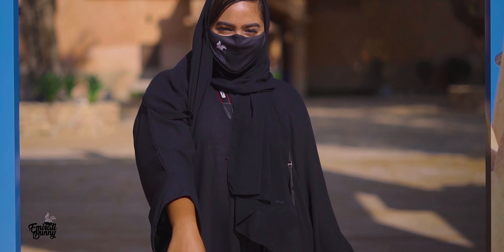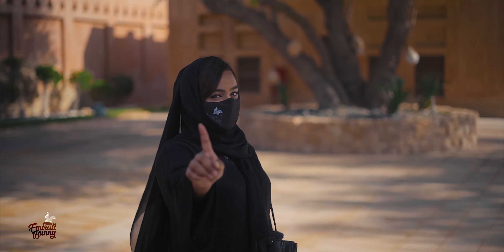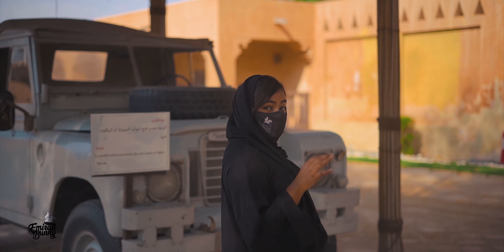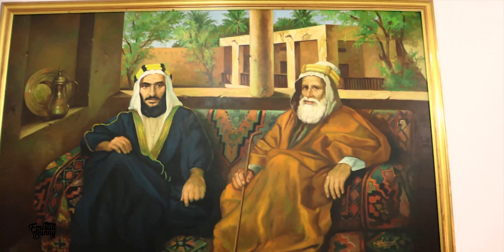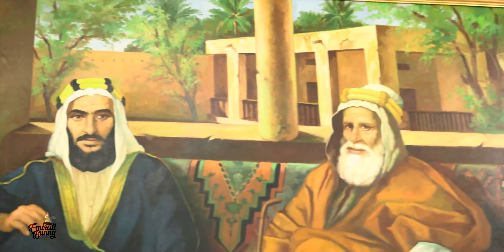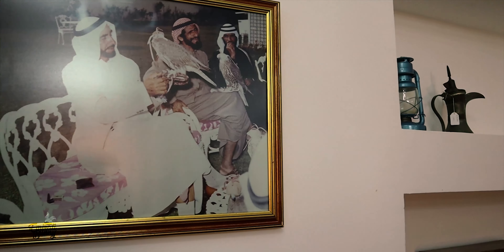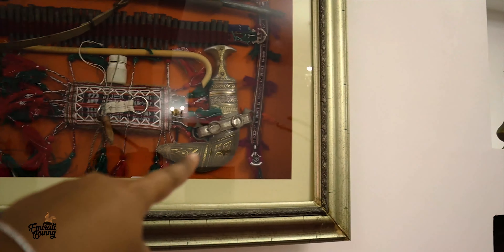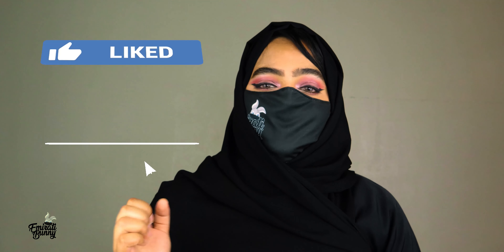Baba Zayed - Al Ain Palace Museum (Emirati Bunny) VLOG #12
♥️ Hi Everyone! ♥️
This is the first part of a 4-Part series of Vlogs relating to the late Sheikh Zayed Bin Sultan Al Nahyan also known affectionately as "Baba Zayed".
+SOCIAL MEDIA LINKS+
GEAR USED:
Sony A7III
DJI Ronin SC
Canon M50

EmiratiBunny♥️